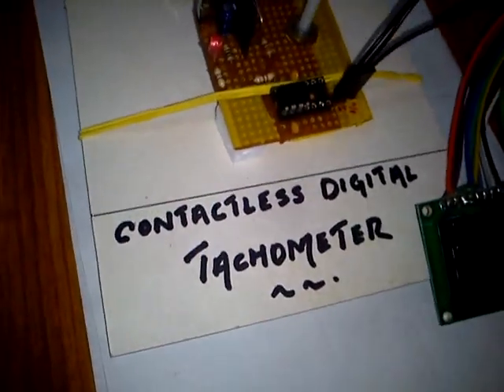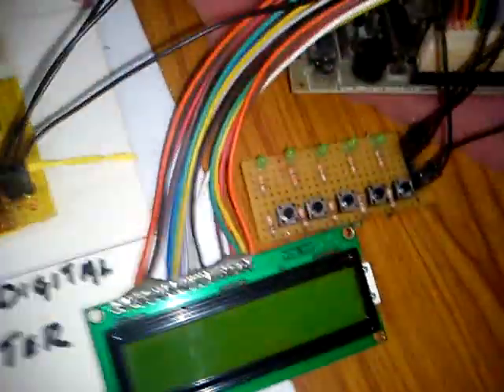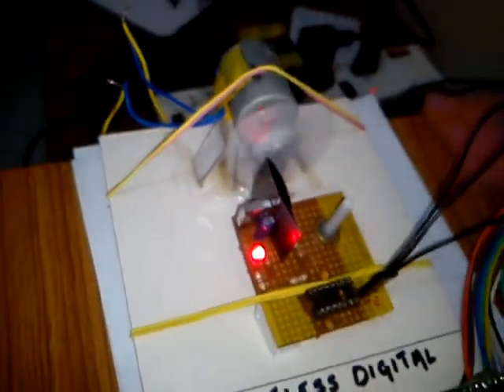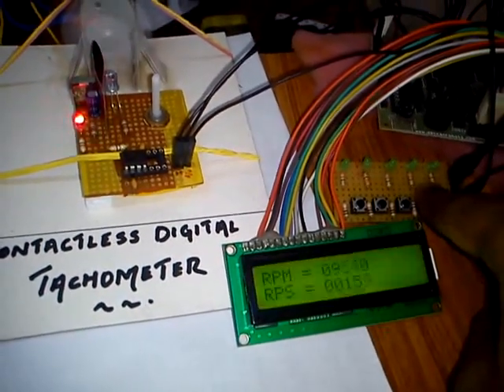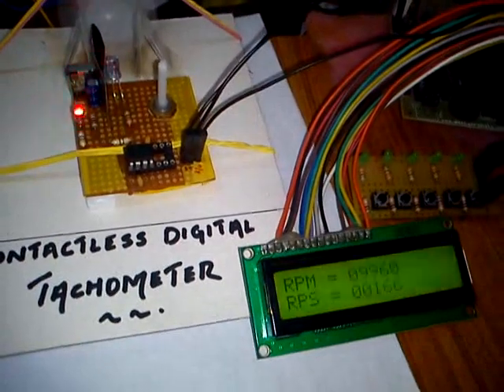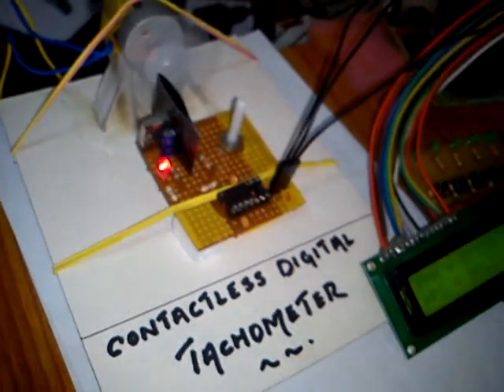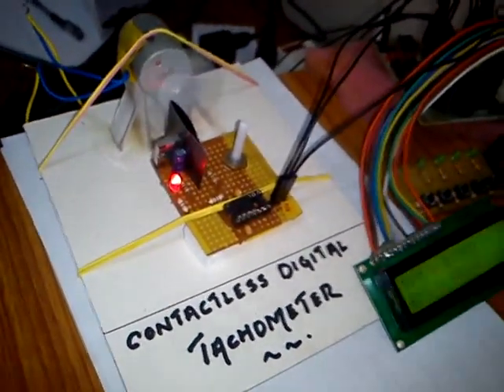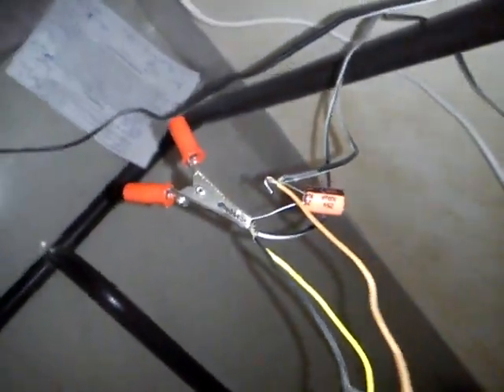Atmega based Contact less digital tachometer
The IR sensor used here is same as i have uploaded in my previous tutorial on how to make IR sensor here is the

Program for this project will we coming soon